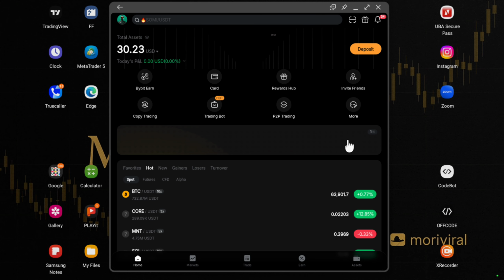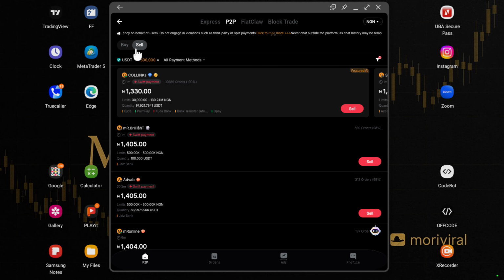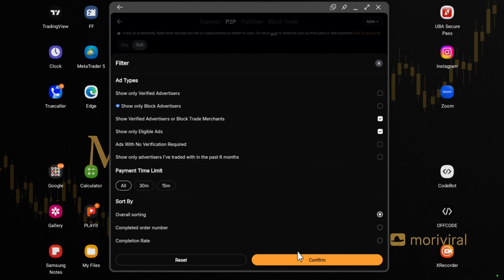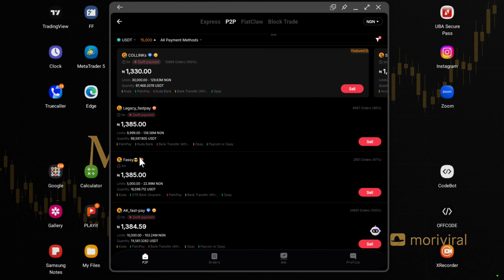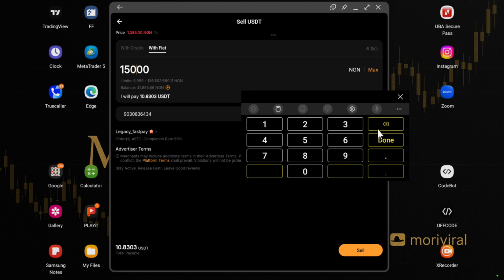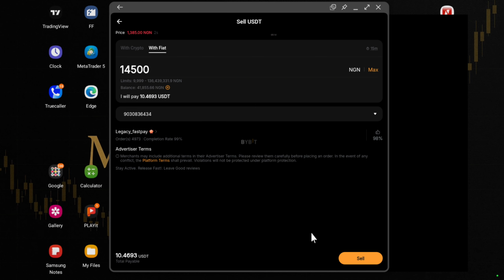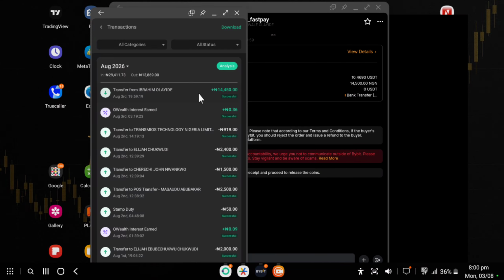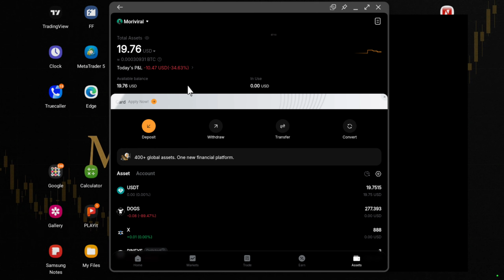How to Withdraw from Bybit to Your Bank Account (P2P) | Step-by-Step Guide 2026 ⭐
🚀 How to Withdraw from Bybit to Your Bank Account Using P2P (Step-by-Step Guide 2026)

Looking for the easiest way to withdraw your money from Bybit directly to your bank account? 💰 In this beginner-friendly tutorial, I'll walk you through the complete Bybit P2P withdrawal process, showing you exactly how to convert your crypto into cash and receive it safely in your bank account.

Whether you're new to crypto or have been using Bybit for a while, this guide will help you avoid common mistakes and complete your withdrawal with confidence. ✅

📌 In this video, you'll learn:
✅ How to withdraw funds from Bybit using P2P
✅ How to choose a trusted P2P buyer
✅ How to receive payment directly into your bank account
✅ Tips to avoid scams during P2P transactions
✅ Best practices for safe and successful withdrawals

🔥 Serious minds only. See you inside. 🤝